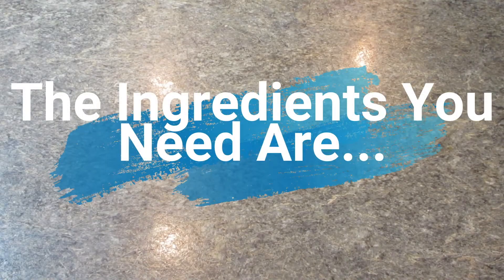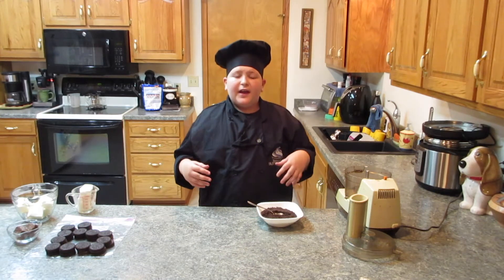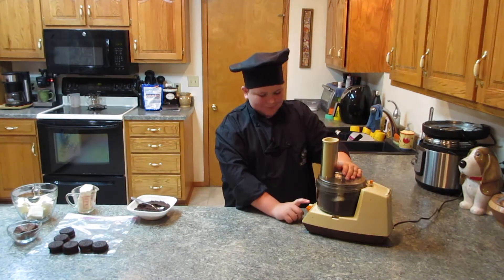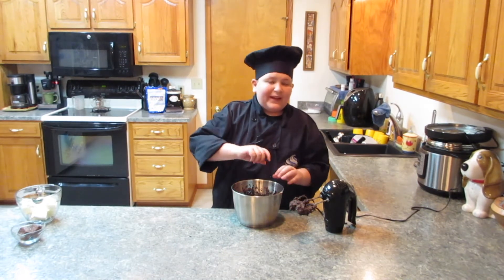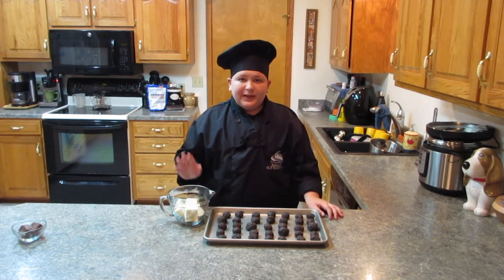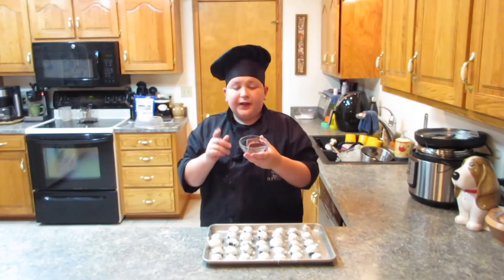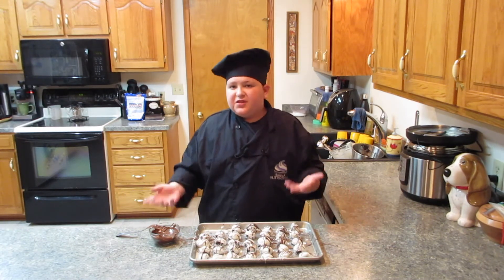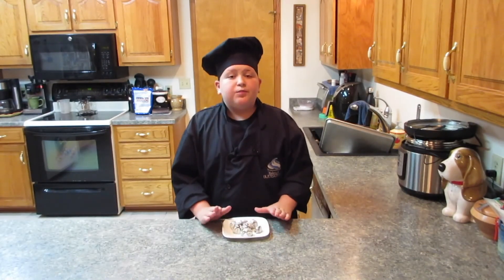MAKING RICH OREO TRUFFLES!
Today I made Oreo Truffles! Tell me down in the comments any ideas you have for a video.

Ingredients:
36 Ores
8 0z. Cream Cheese

Decoration:
12-16 Oz. Vanilla Candy Coating
3 Oz. Chocolate Candy Coating

There you can order things that I use in my videos. Like my cake pans, food coloring, piping bags, etc.